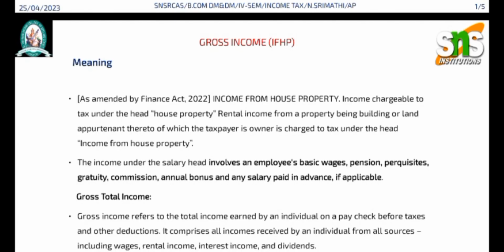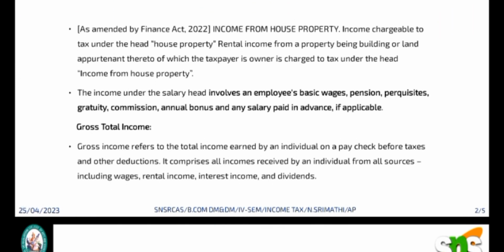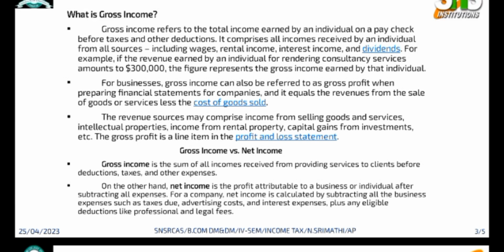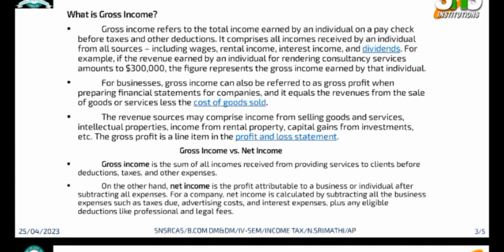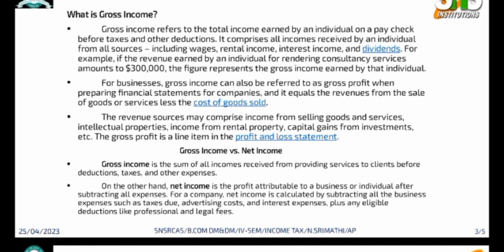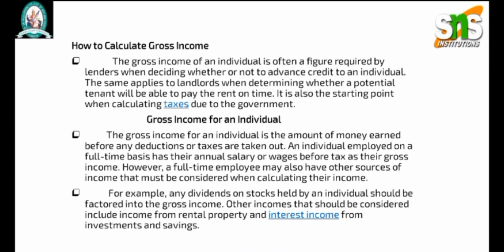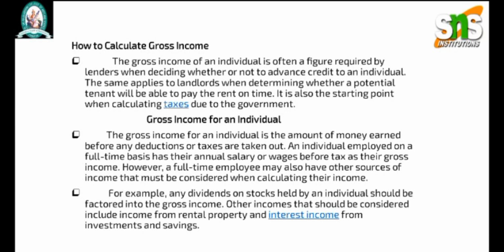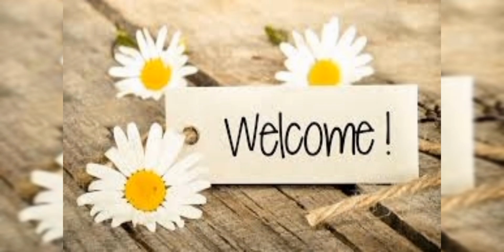SRIMATHI.N ASSISTANT PROFESSOR @SNARCAS LECTURE VIDEO ON GROSS SALARY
It is the fixed sum paid out directly to an employee. It is not inclusive of bonuses, incentives, benefits or any such perks from an employer.

 It is a salary component that covers the housing expenses of employees.

 Both an employer and an employee contribute 12% of the employee’s basic salary to the Employment Provident Fund or EPF every month.

 These are the benefits offered to an employee on top of the basic salary and specific allowances. Perquisites can be monetary or non-monetary and made out as an emolument to employees in an organisation.

 Arrears, in terms of salary, is the sum paid to an individual on account of an increment or hike in his/her salary.

 It includes additional allowances extended by an employer to an employee, such as transport allowance, conveyance allowance, outstation allowance, etc.

An employee may receive a bonus as an incentive-based on performance.
 State governments levy a professional tax on the In India, a state can charge up to Rs. 2,500 as professional tax in a financial year.